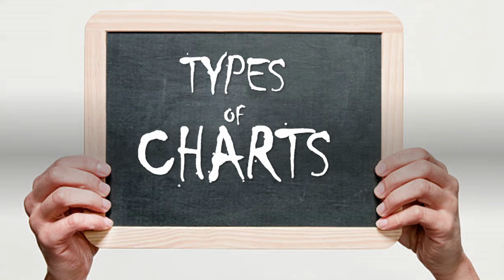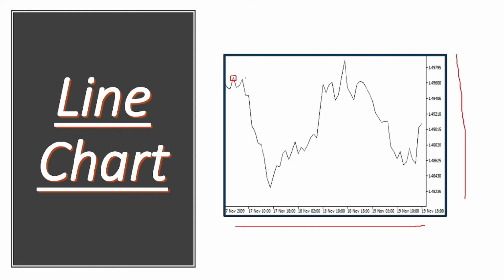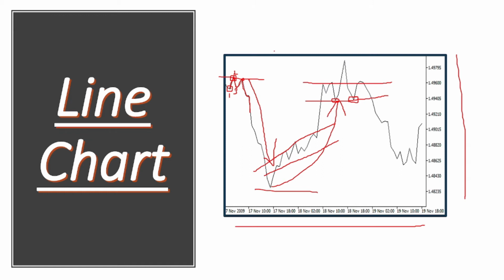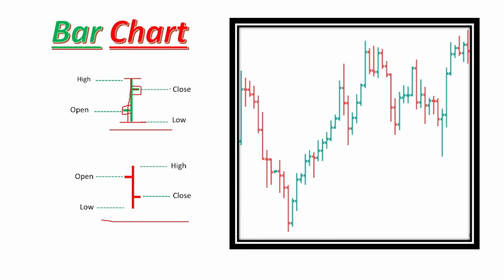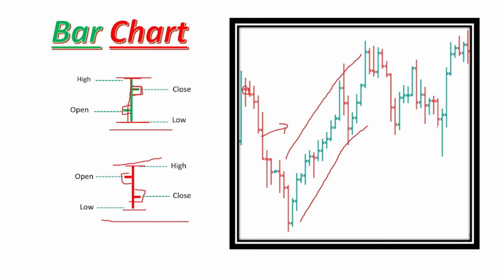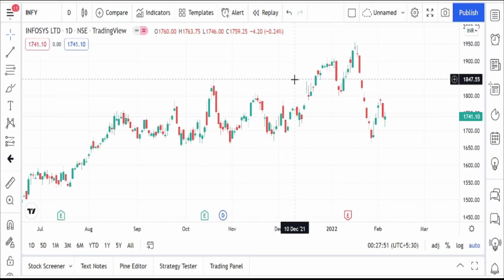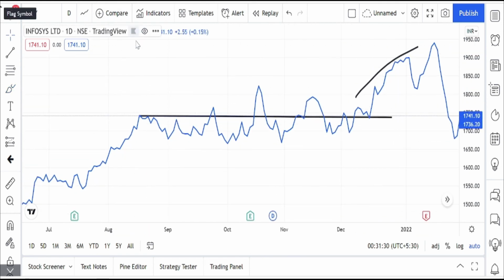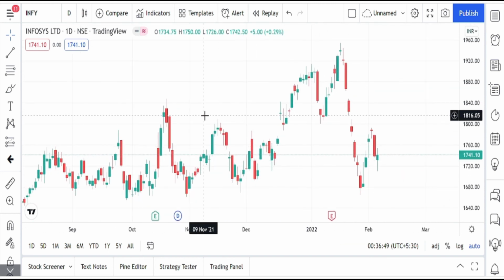BEST CHART FOR TRADING | TYPES OF CHARTS |TECHNICAL ANALYSIS